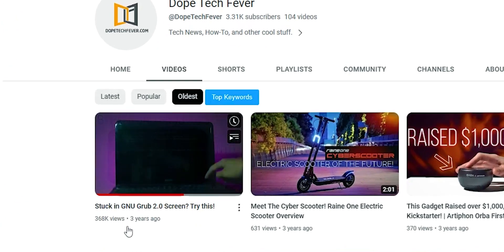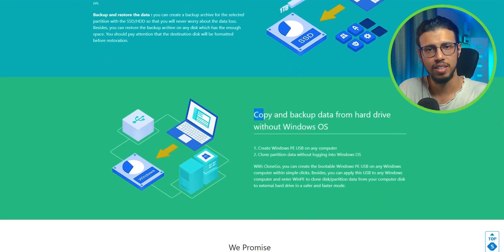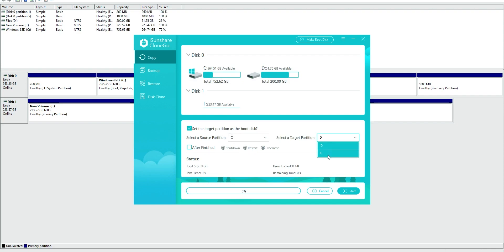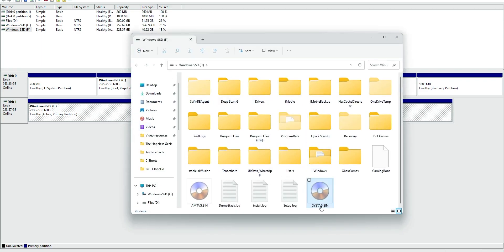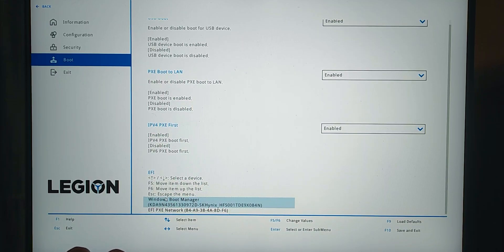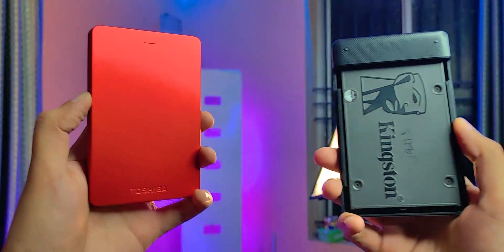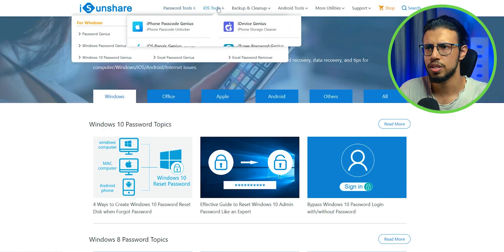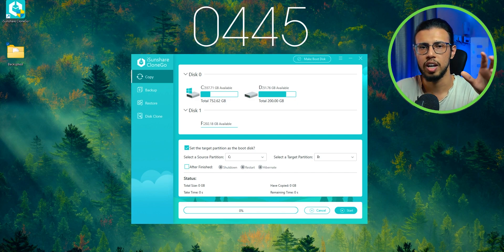Want to Clone Windows to a HDD/SSD? Try THIS!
You can use a software tool like iSunShare CloneGO!
This works on Windows 11, 10, 8.1, and Windows 7.

Why Choose CloneGo:

1. Migrate your Windows system directly to the HDD/SSD without reinstalling it.
2. Backup and restore system/partitions with no data loss.
3. It also offers the option of copying specific partitions or cloning an entire hard disk to a smaller SSD.

My Video Gear:
1. Camera: my phone :)
2. Wide-angle Lens
3. Primary Tripod
4. Flexible Tripod
5. Main Video Light
5a. Secondary light
6. Background RGB Lights
7. Light holder
8. Microphone
9. Mic holder arm
9b. Secondary Mic holder
10. USB Ring Light
Cheers!